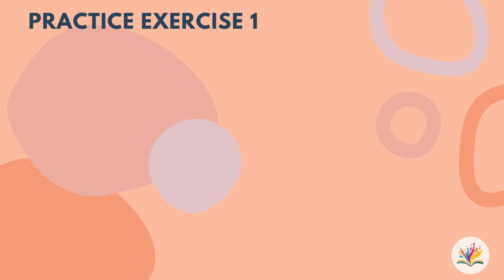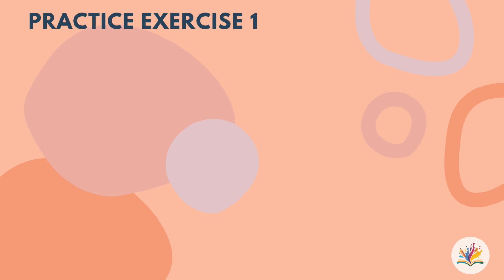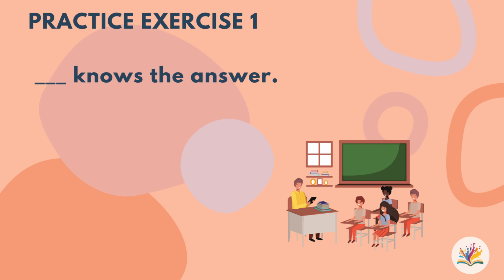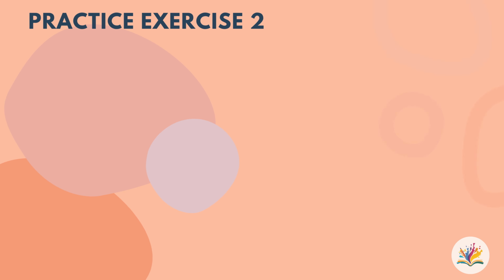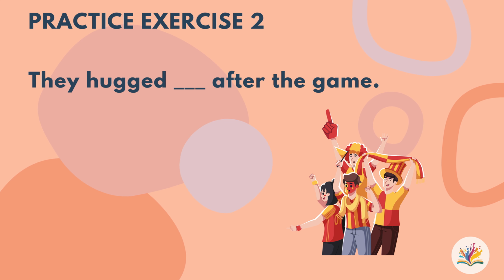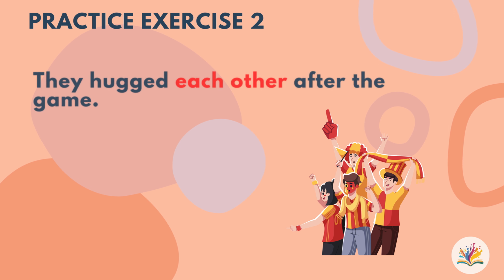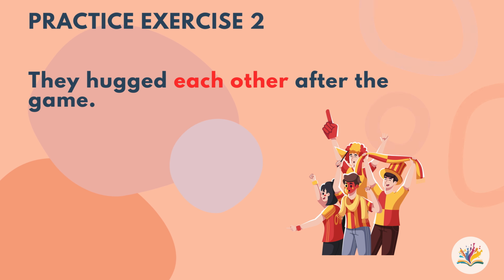Advanced Pronouns | Engaging English Education for Beginners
Welcome to an exciting English lesson for grade 6 students! In this educational video, we dive into the wonderful world of pronouns. Join us as we explore what pronouns are and how they help us understand language better. Through interactive examples and fun activities, your child will grasp the concept of nouns effortlessly.